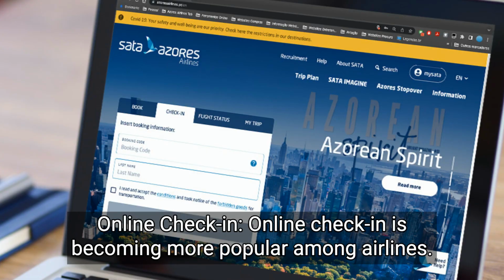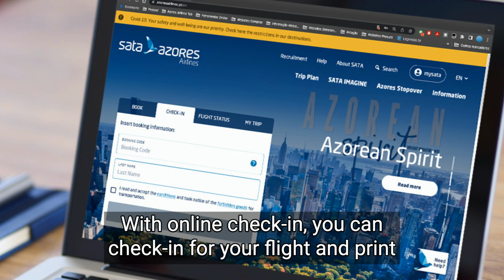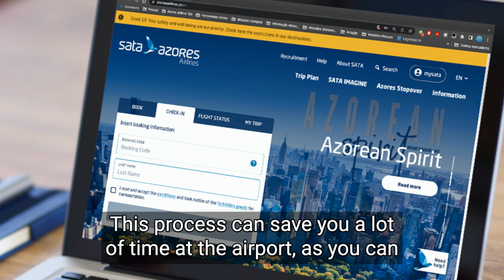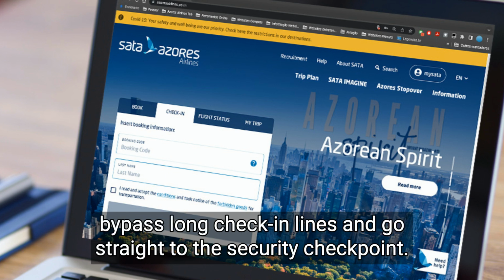【Comprehensible Input】Airplane Episode Two Learn English! Topic: Airplane